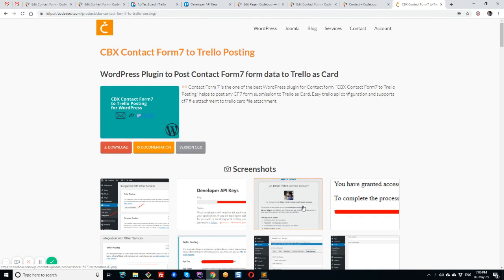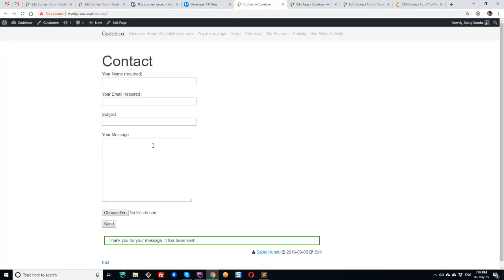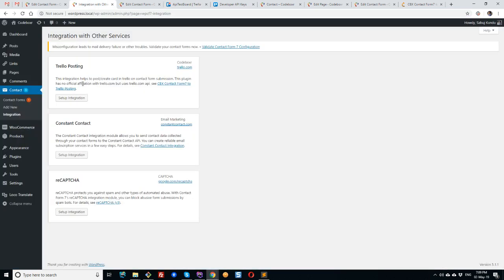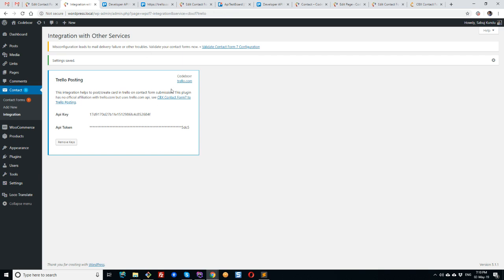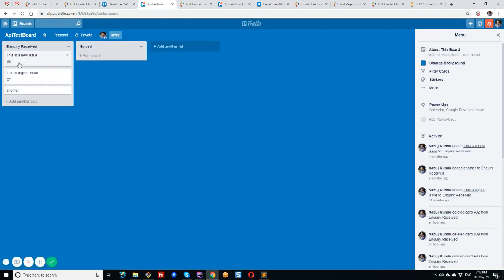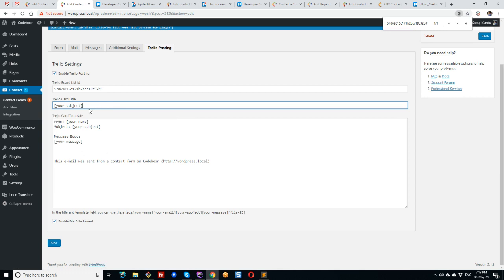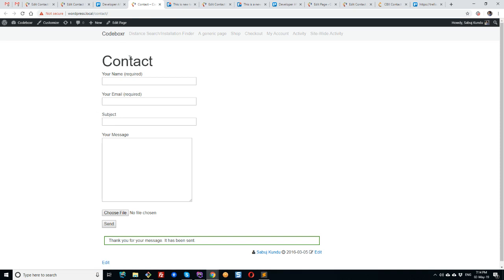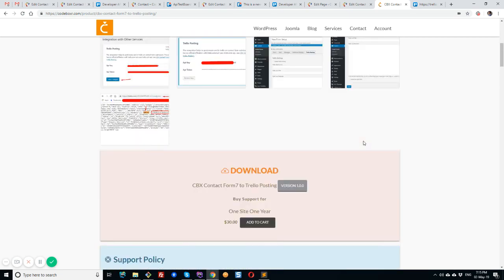CBX Contact Form7 to Trello Posting WordPress Plugin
Contact Form 7 is the one of the best WordPress plugin for Contact form. “CBX Contact Form7 to Trello Posting” helps to post any CF7 form submission to Trello as Card. Easy trello api configuration and supports cf7 file attachment to trello card file attachment.